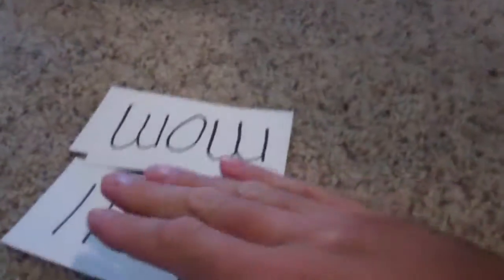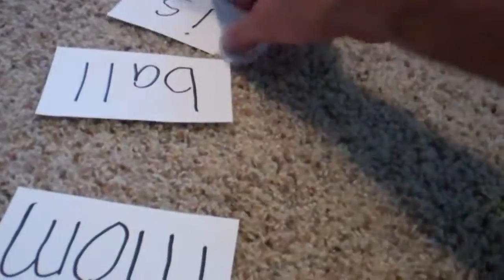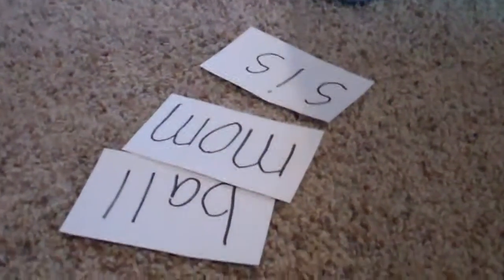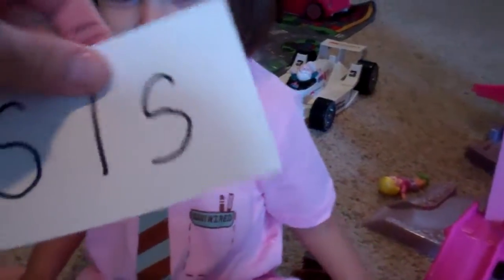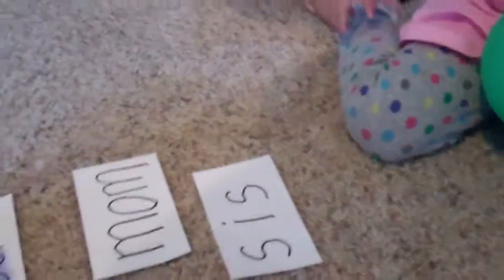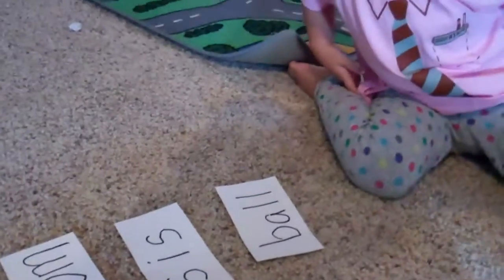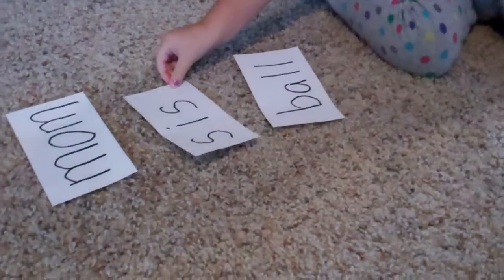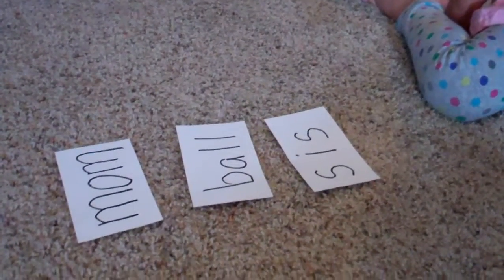Charlotte reading her first words!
2 years and 5 months old!